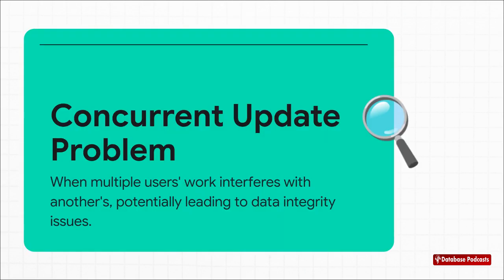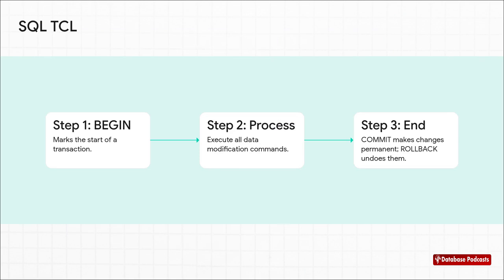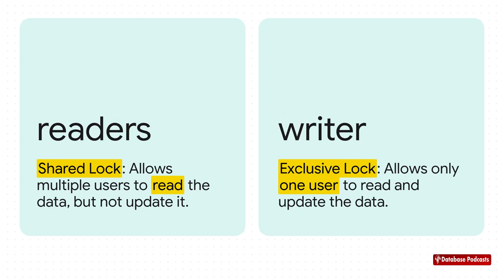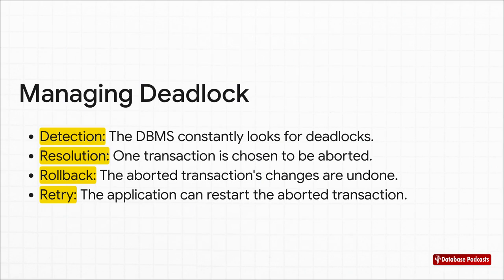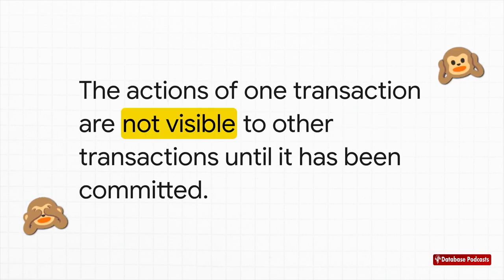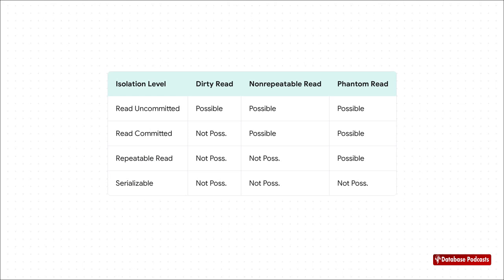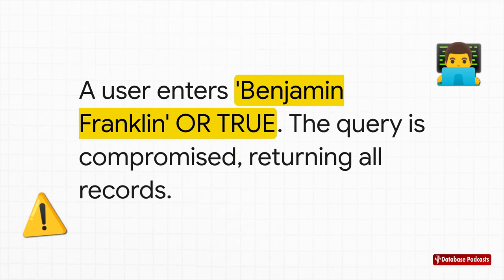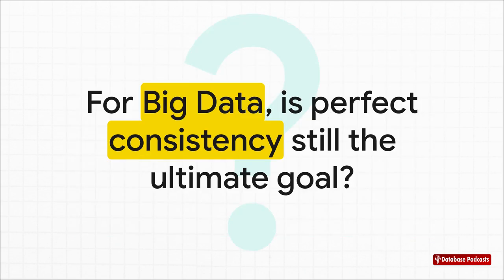Managing Multiuser Databases: Concurrency & Security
Multiuser environments demand control. Learn about concurrency with atomic transactions, locks (exclusive/shared), optimistic vs. pessimistic locking, deadlock handling, and SQL TCL commands (BEGIN, COMMIT, ROLLBACK). We also cover database security and SQL injection threats.